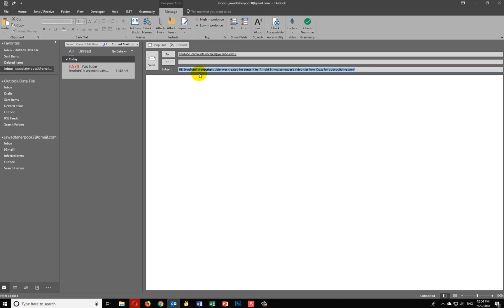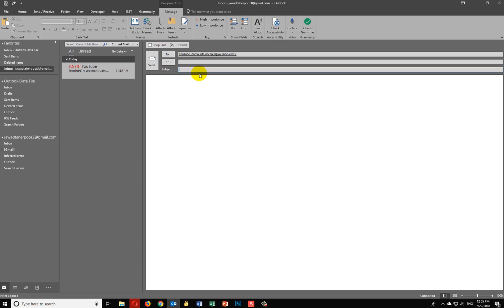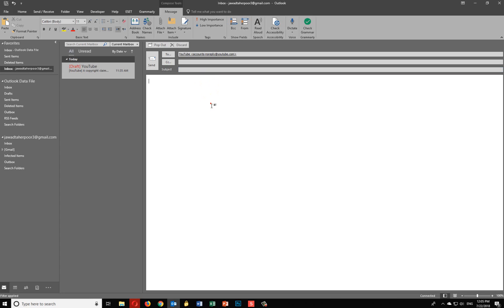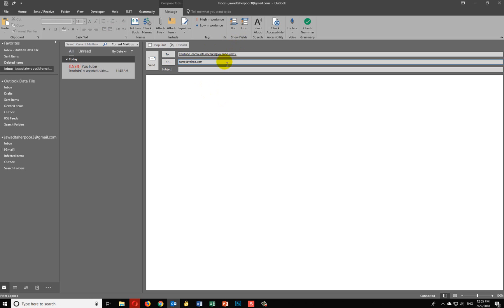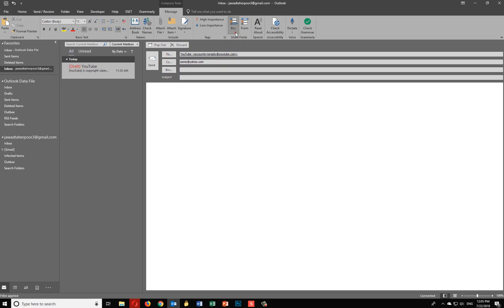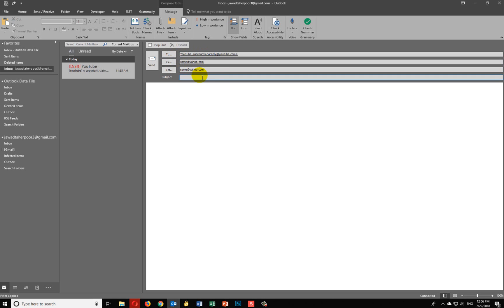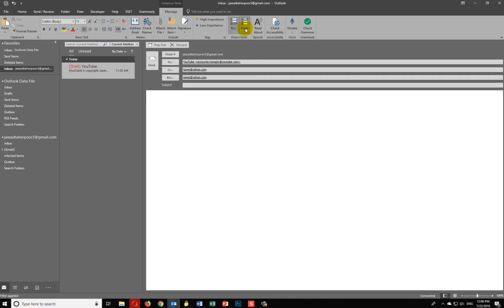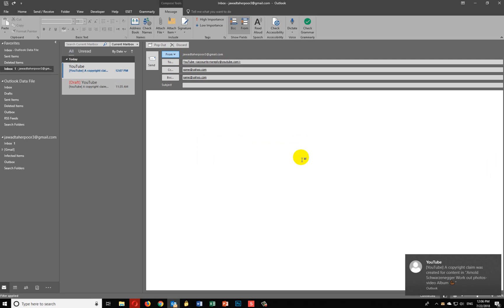How to hide your Email address in new email in outlook